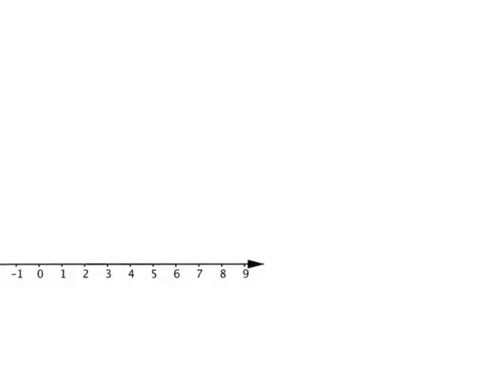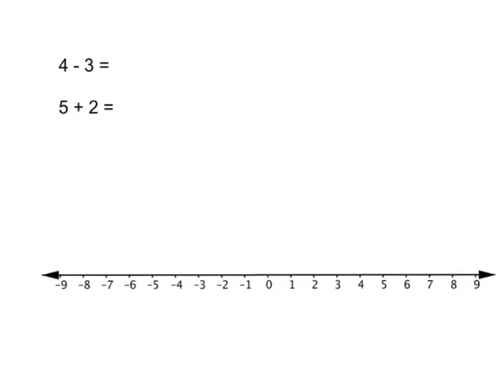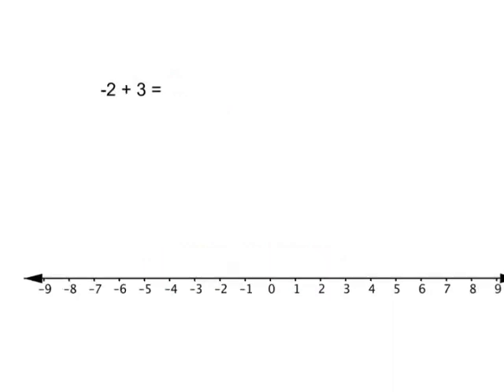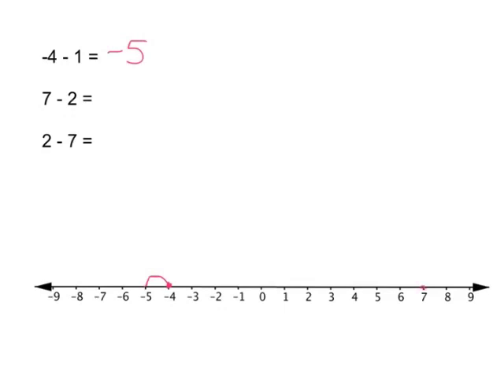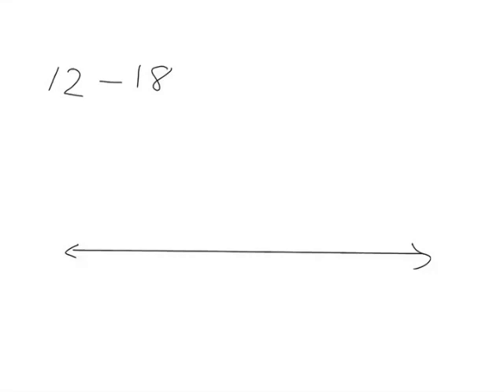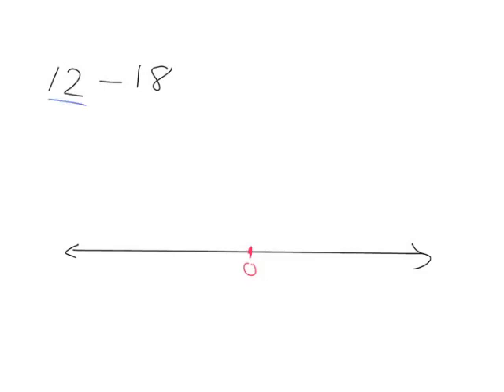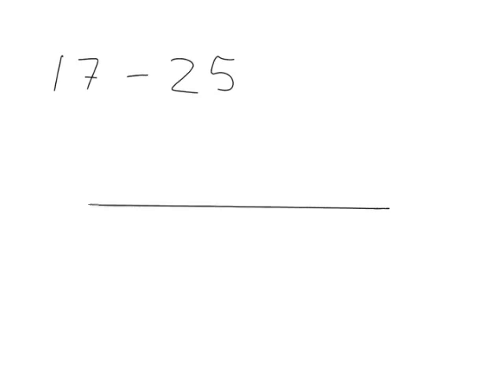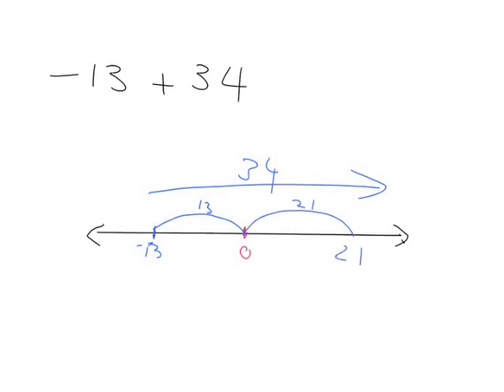Integers 8.1: Adding and subtracting integers on the number line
Lesson code: Grade 8 Integers 1